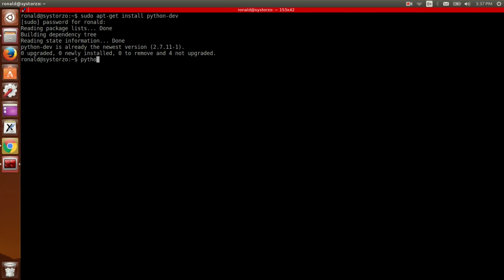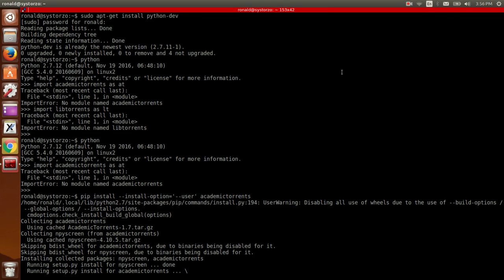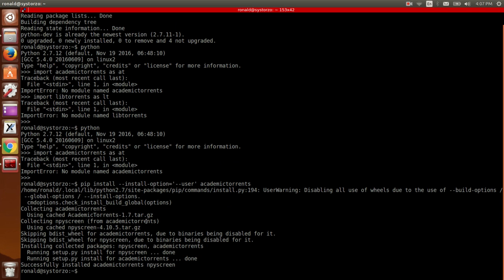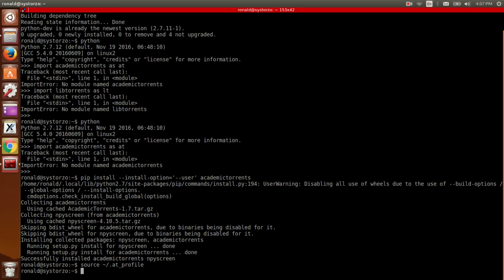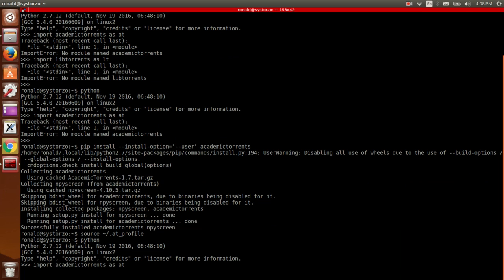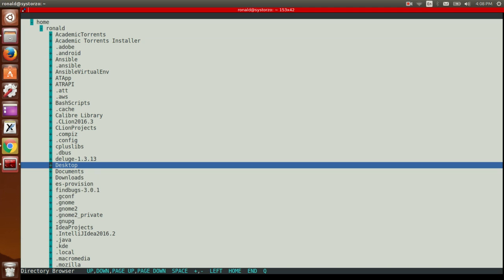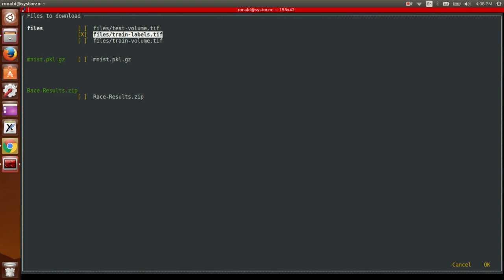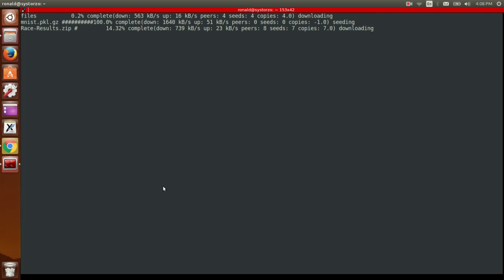pipinstalluser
pip install --install-option='--user' academictorrents